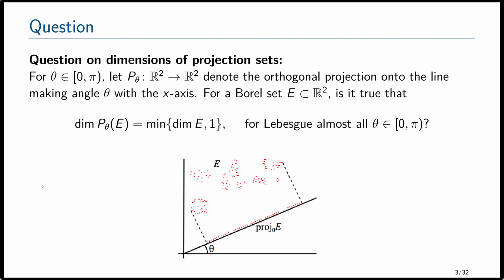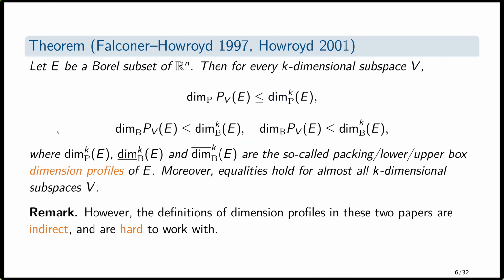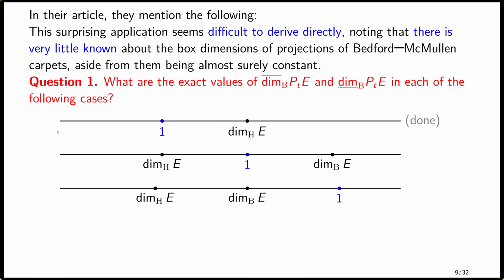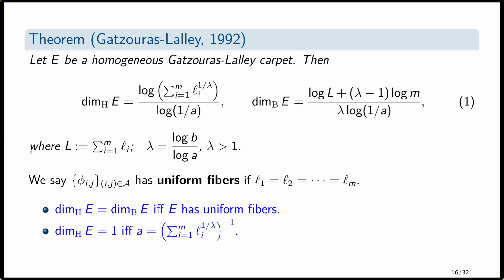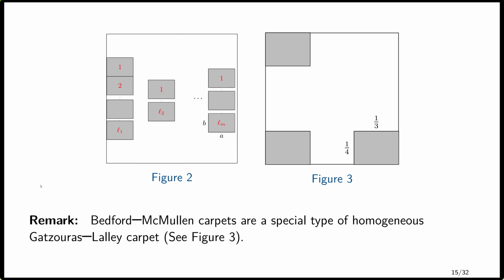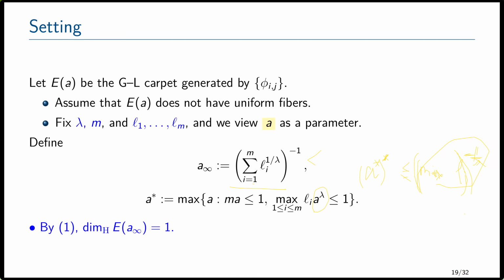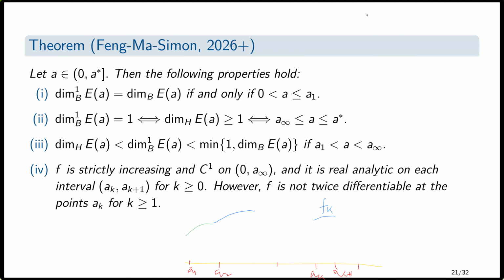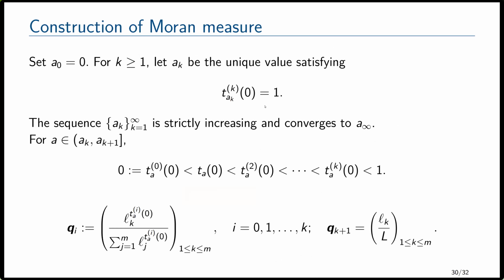Caiyun Ma, Box and Packing Dims. of Orthogonal Projections of Homogeneous G-L Carpets - 2026.03.02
Cai-Yun Ma (HUN-REN-BME Stochastics Research Group) gives a talk titled "Box and Packing Dimensions of Orthogonal Projections of Homogeneous Gatzouras-Lalley Carpets and Phase Transitions" at BME as part of the BME Fractal Geometry Seminar.

mathematics seminar, fractals, fractal geometry, geometric measure theory, iterated function system, Hausdorff dimension, box-counting dimension